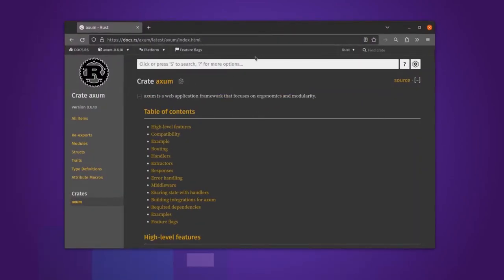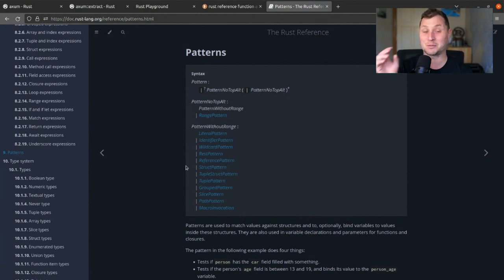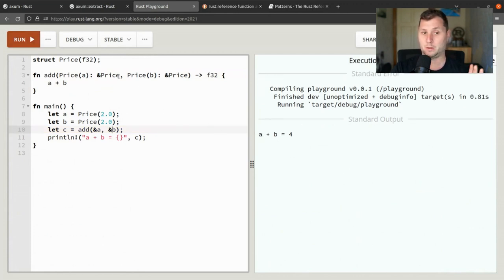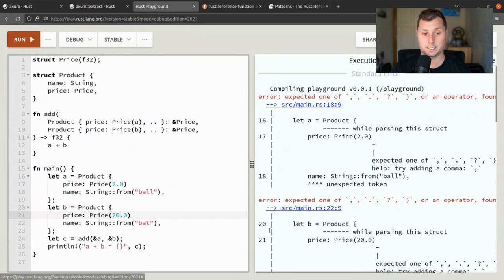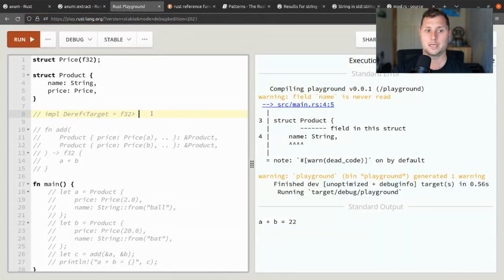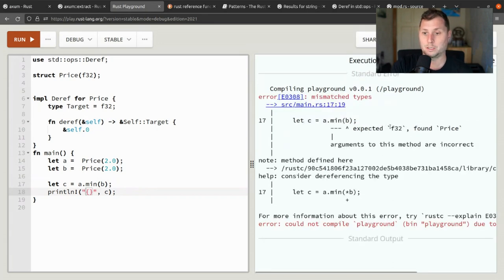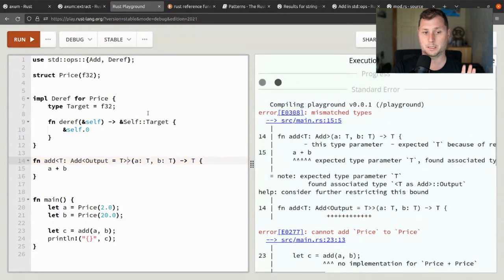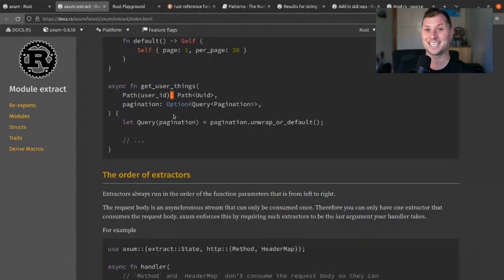Pattern matching within Rust functions for type-safe APIs - Learn Rust Creatively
Let's explain a hidden feature of Rust's function signatures - the ability to specify arbitrary patterns where you would normally see a parameter's name. this is used in the Axum web framework, and arguably it should be more common.

The second half of this video gets fairly dense quite quickly.

Highlights

Explaining path(Path(user_id): Path[u32])  - 04:00 (replace [] with angle brackets)
What str means: 16:55
What ?Sized means: 18:35

Chapters

00:00:00 Introduction
00:01:31 Expaining the problem - Axum's confusing syntax with extractors
00:03:40 Path extractor example
00:05:10 General purpose pattern matching in functions
00:06:00 Rust Reference: Functions
00:07:23 Motivating the syntax - destructuring Price(f32)
00:11:06 Destructuring a struct with named fields
00:15:10 Introducing the Deref trait
00:15:44 Call methods on str from String and str thanks to Deref
00:18:11 Implementing Deref
00:22:08 Mixing Deref and std::ops:Add
00:27:23 Summary and wrap up

- Axum